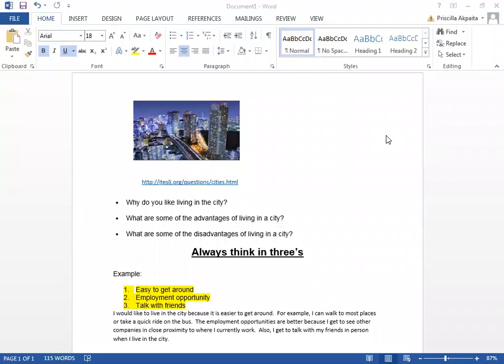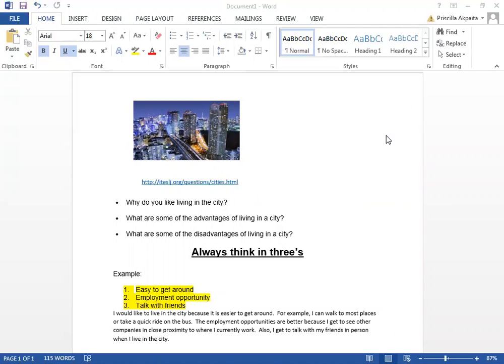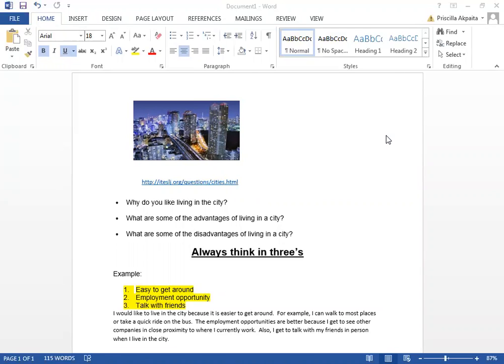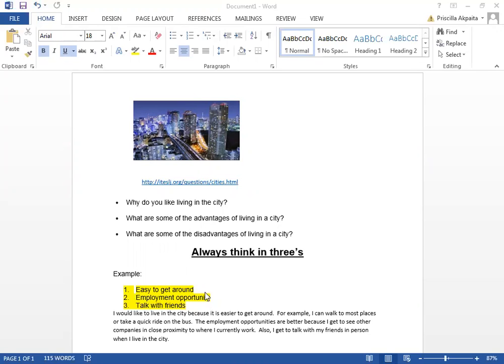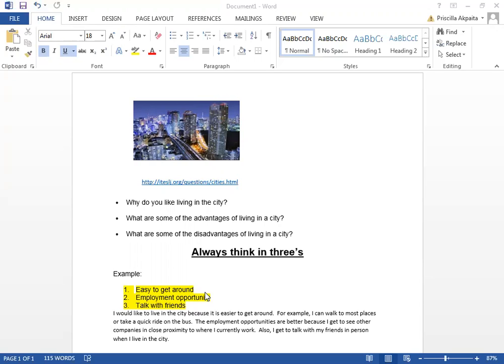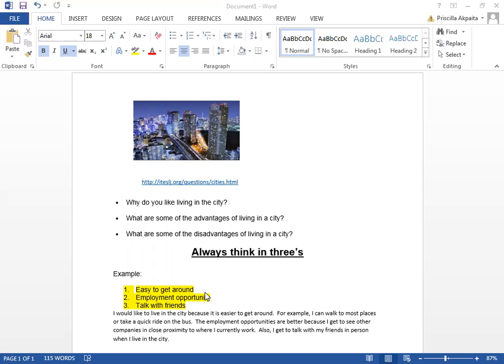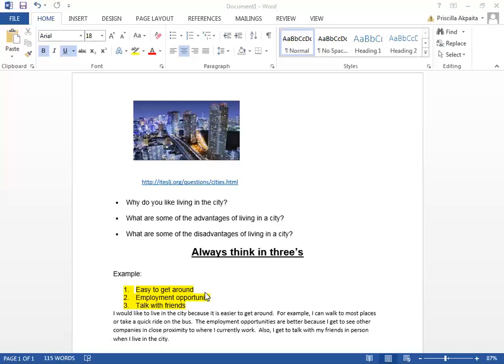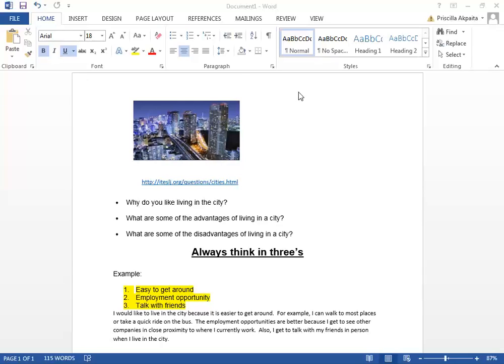IELTS Speaking Practice Strategies